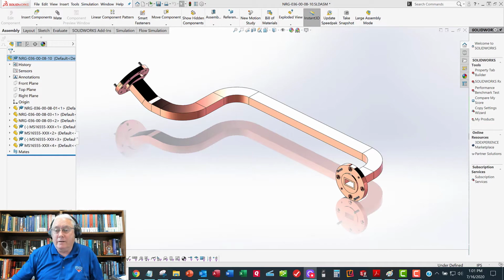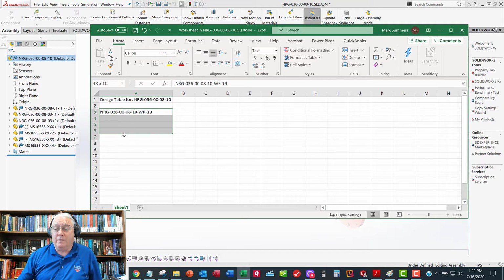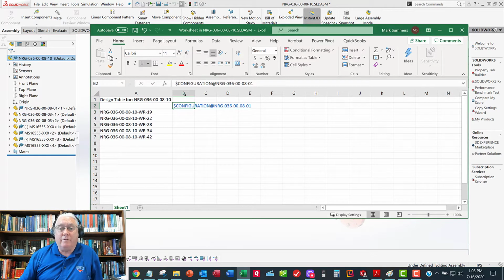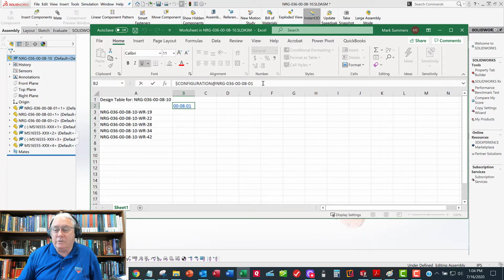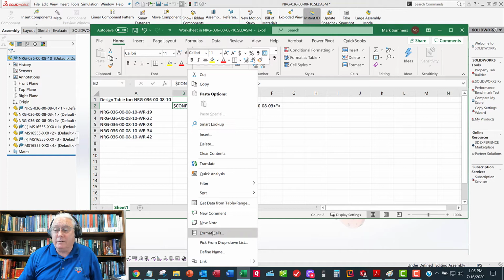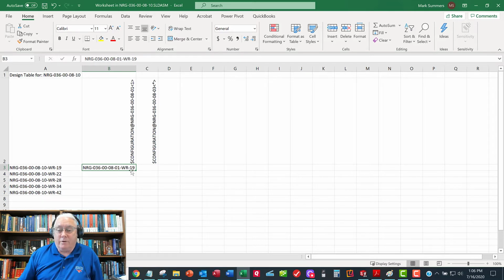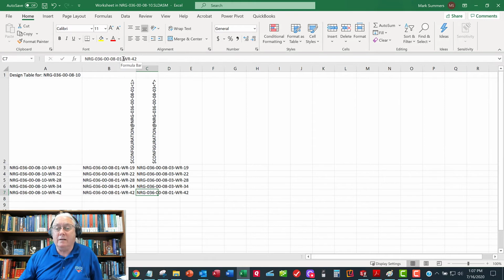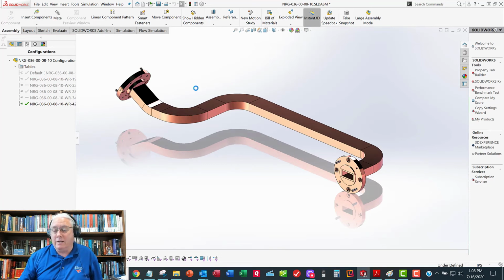STS 2308E - Solidworks Waveguide Assembly Configurations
Creating assembly configurations of our single waveguide assembly model.